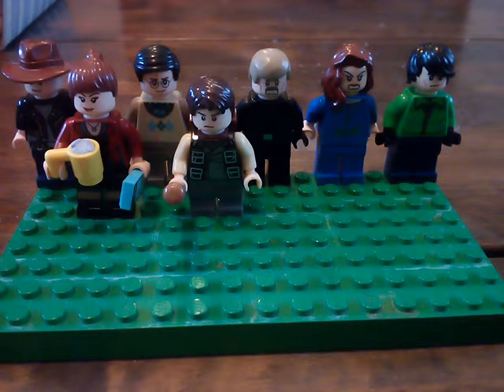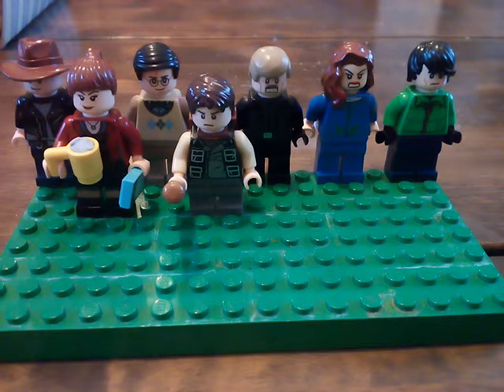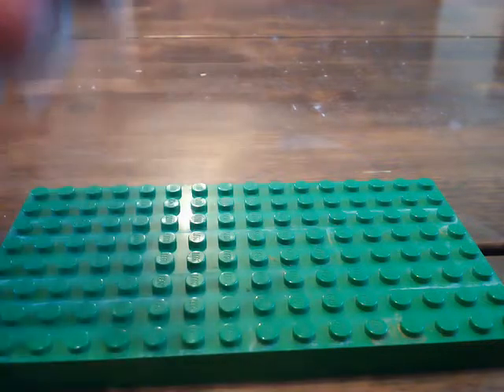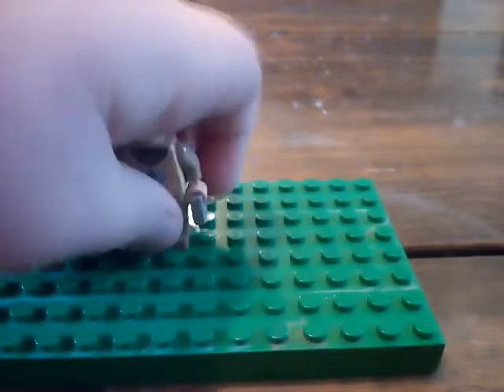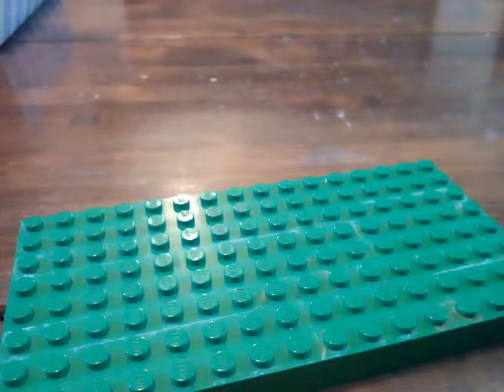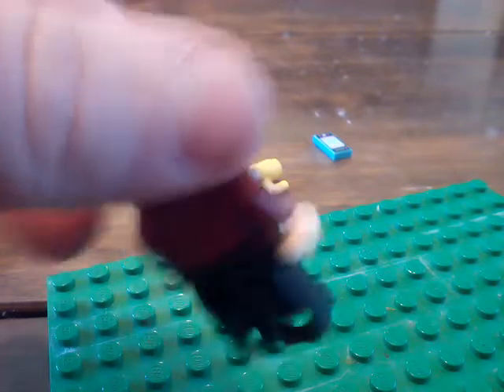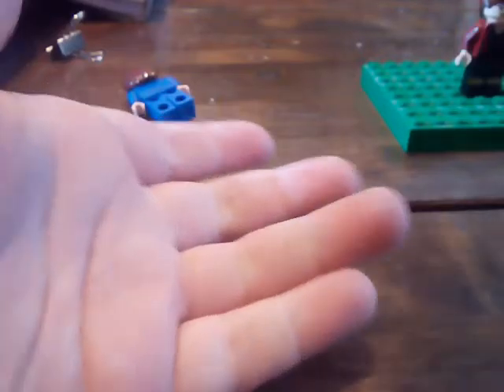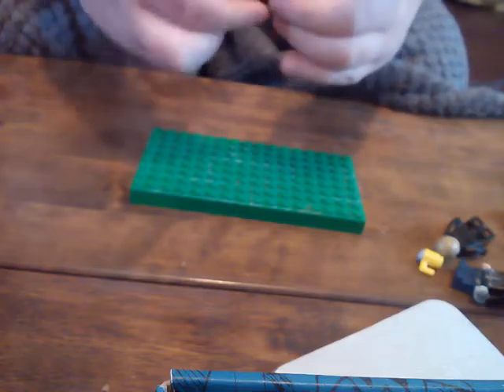Custom-made scorpion LEGO minifigures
Custom-made LEGO minifigures